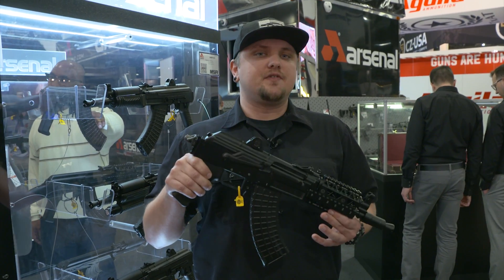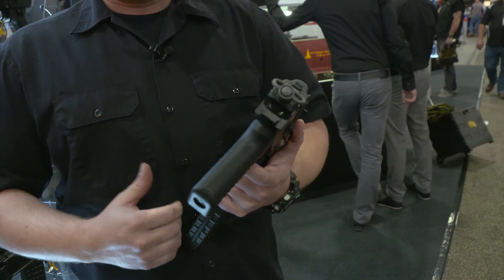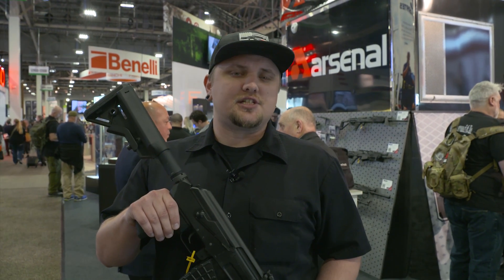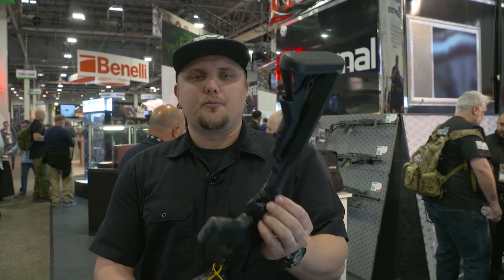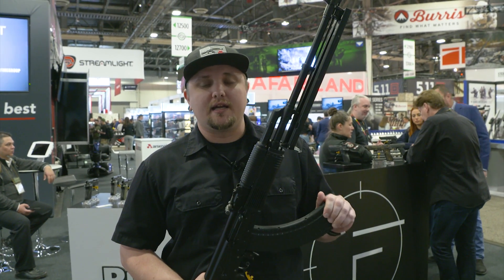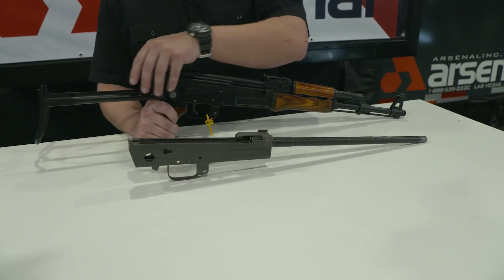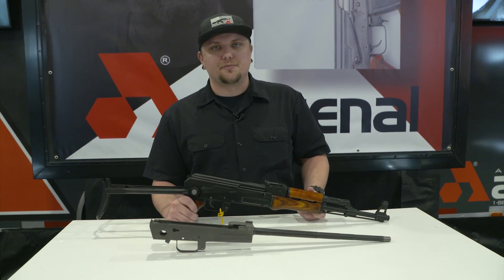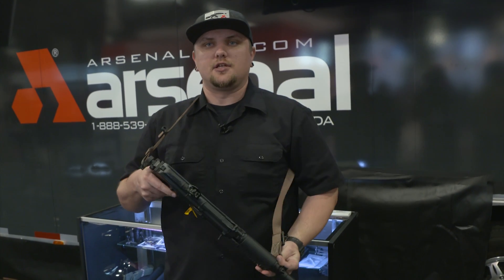SHOT Show 2019 Day 3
SHOT Show 2019 Day 3 Video